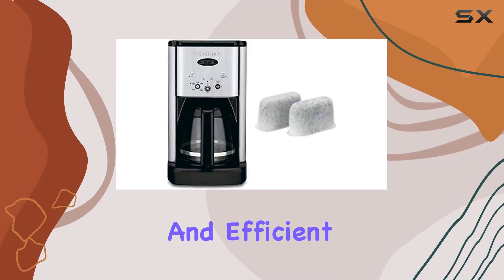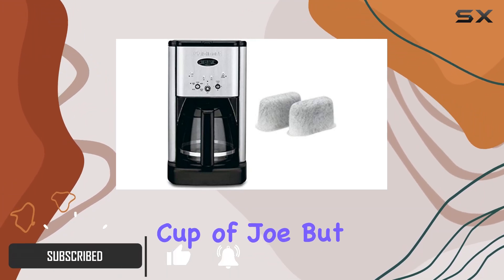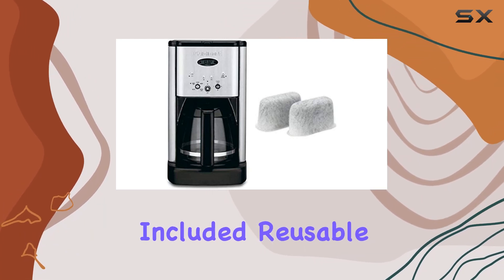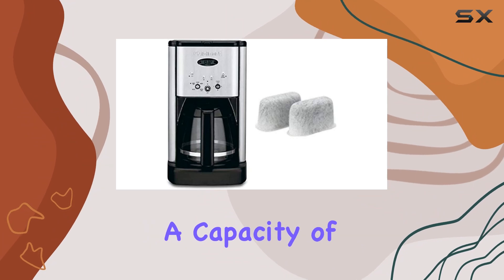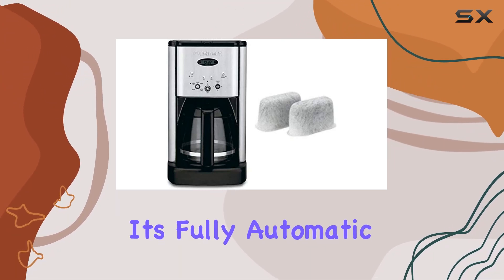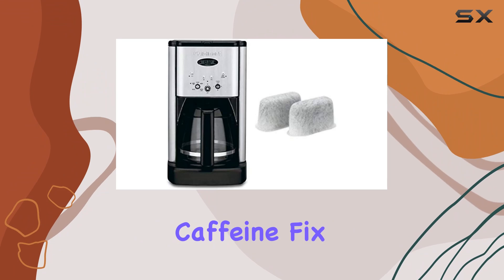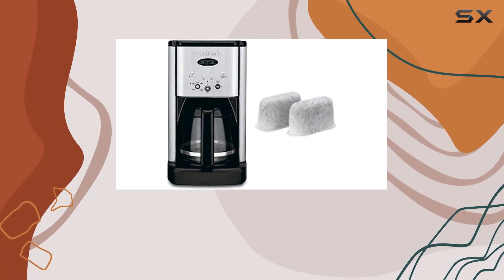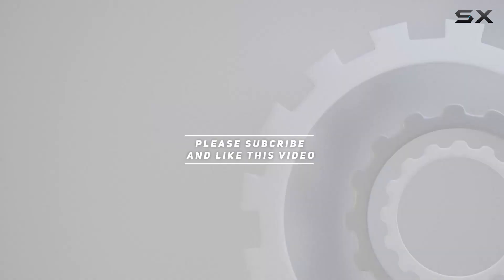Cuisinart Brew Central 12-Cup Programmable Coffeemaker: A Complete Brewing Experience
0:00 Intro
0:06 Review

Things that we mentioned in this video:
Cuisinart Brew Central 12-Cup : B00H3ILCOU